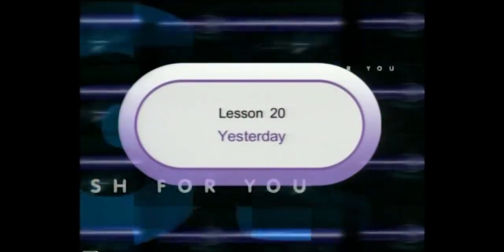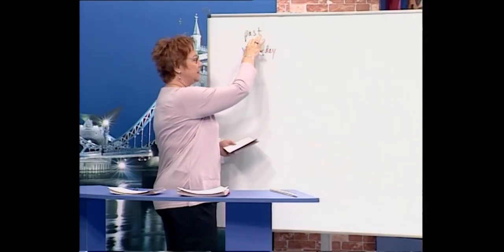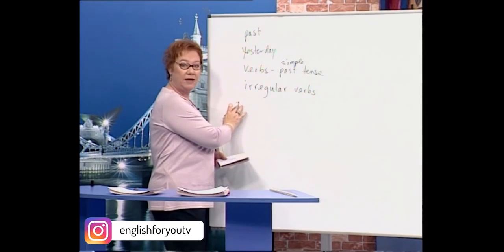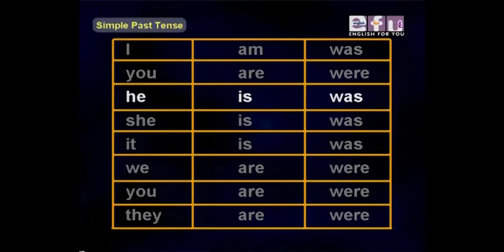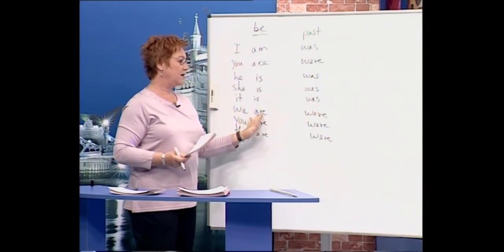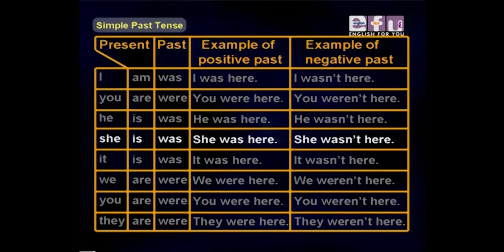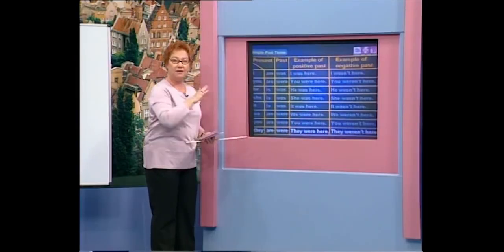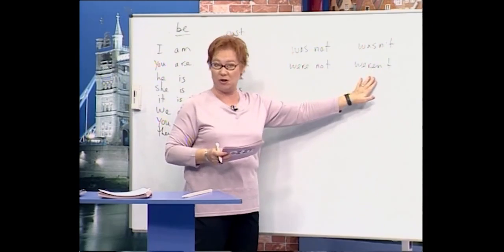Beginner Level – Practice Time | Simple Past Tense | English For You